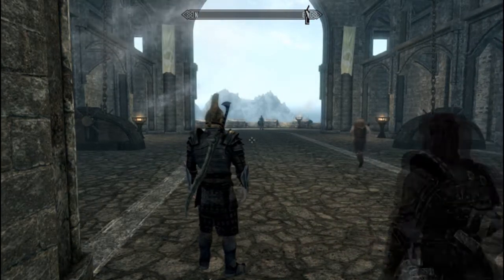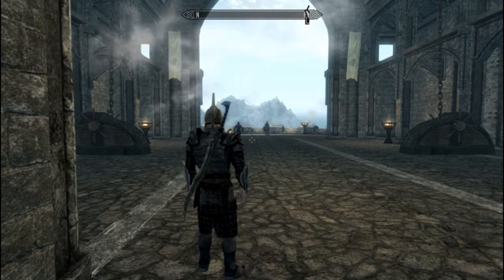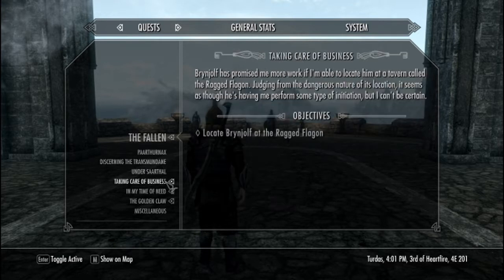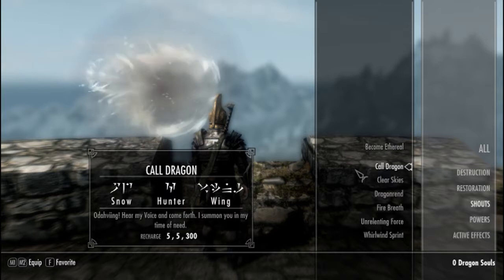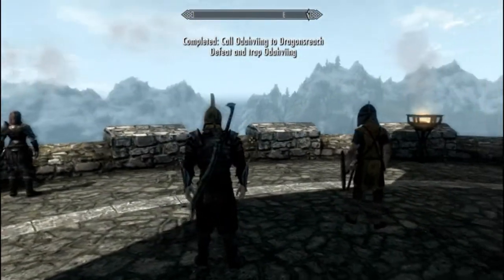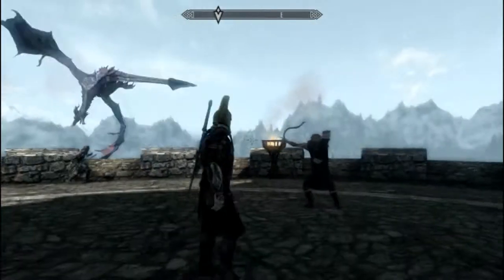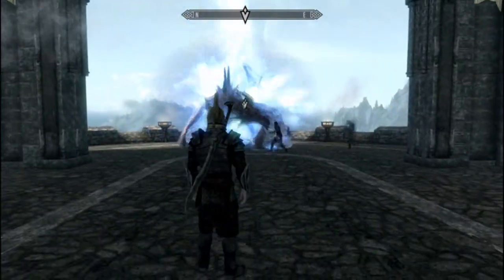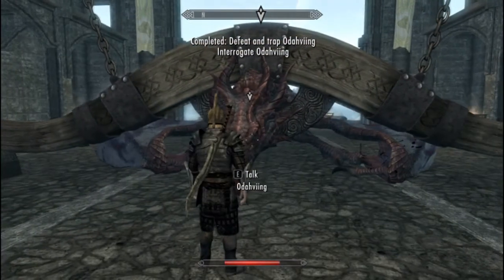The Skyrim Lads: The Fallen Tutorial HQ with Commentary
Tom and Darren of the Skyrim lads embark on a perilous journey to capture a dragon at Dragonsreach.